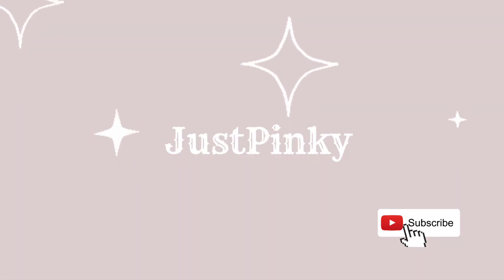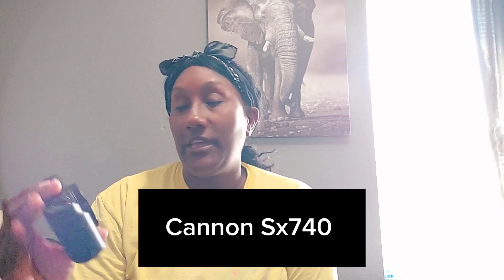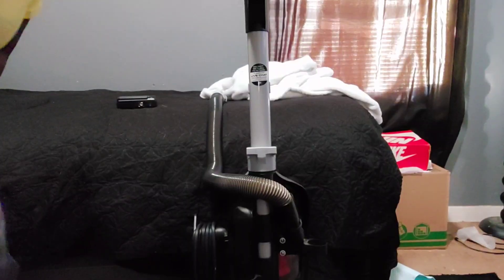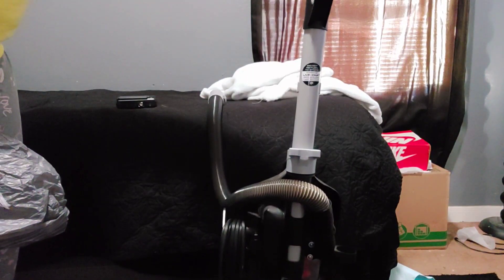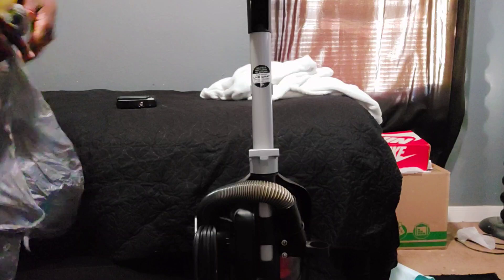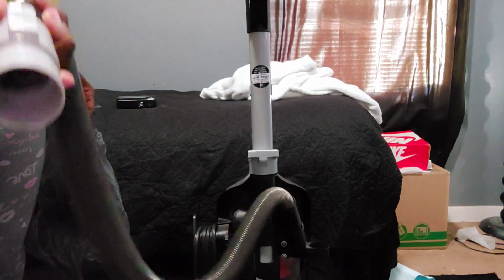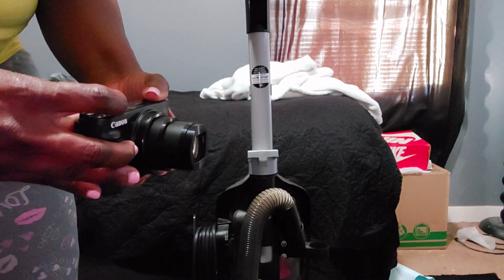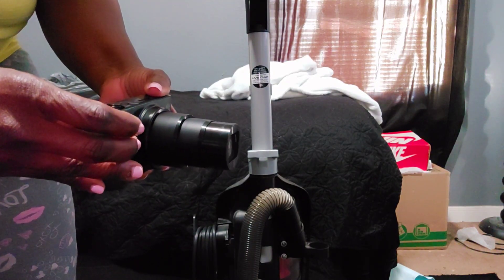Fast and Easy Way To Remove Dust From Camera Lens | Canon Powershot Sx740 | Life After 50 Vlog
Hey everyone,  I'm making this video because over the last few months, I have had trouble getting spots out of my camera.  I looked up some videos to see what I could do to fix this.   I finally saw a video that helped and it is linked down below.   I hope it helps.

Amazon Store//